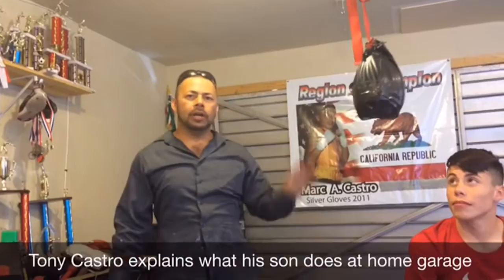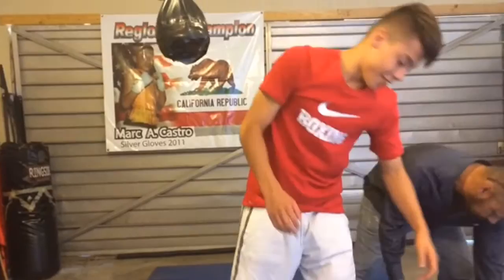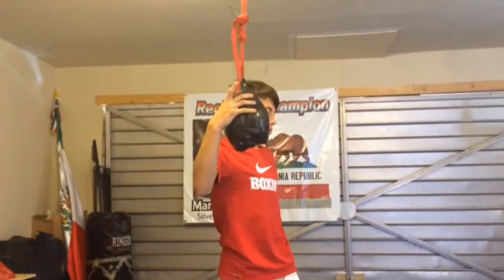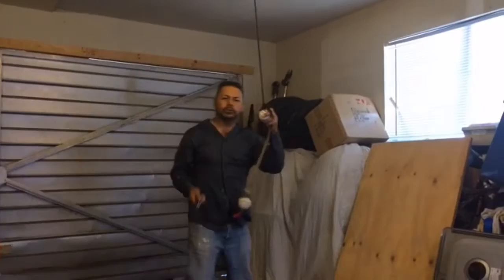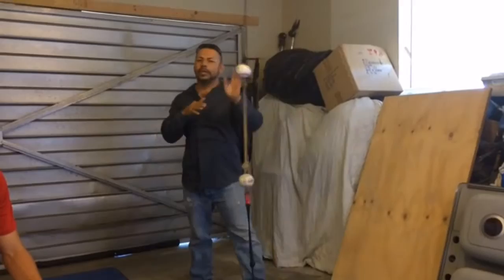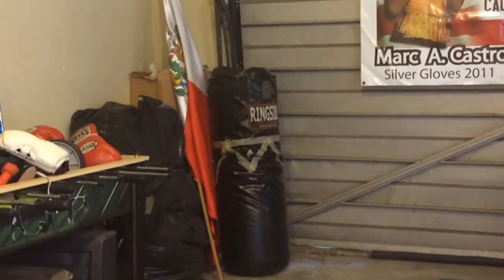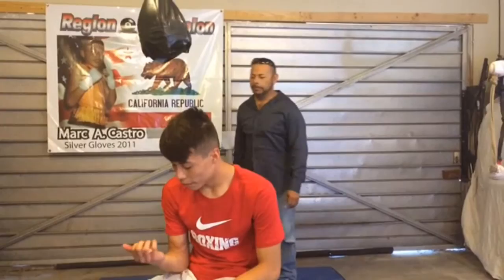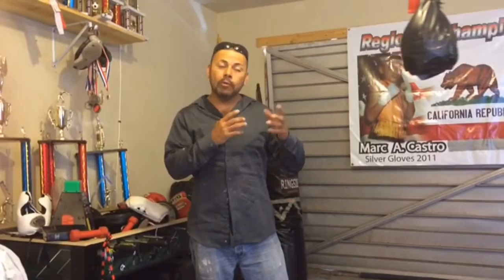A look at Fresno amateur boxer Marc Castro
Marc Castro has 12 national titles and is 105-6 heading into next week's national championships in Dallas. In 2020, his goal is to become a gold medalist at the Olympics in Japan. --- Anthony Galaviz